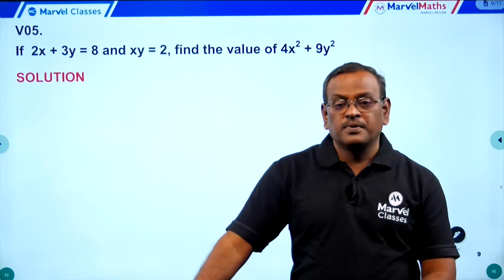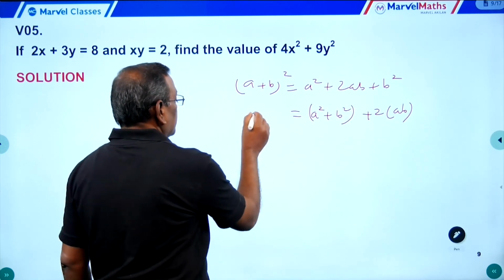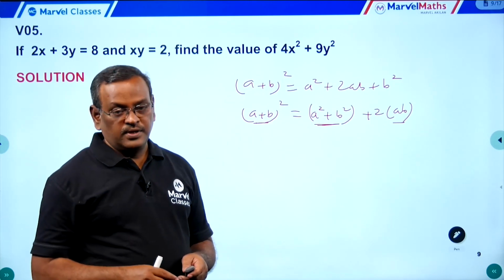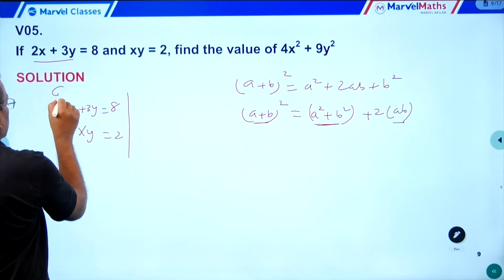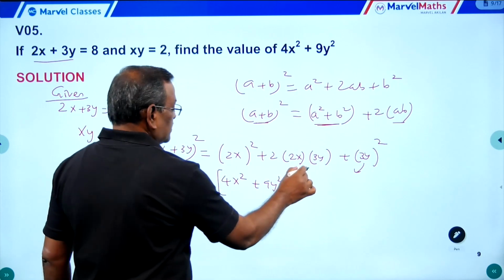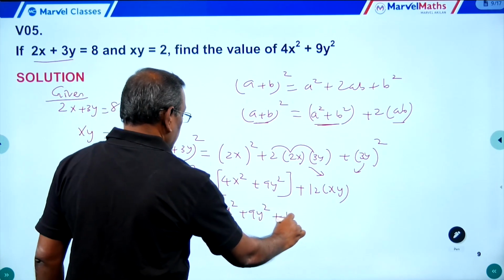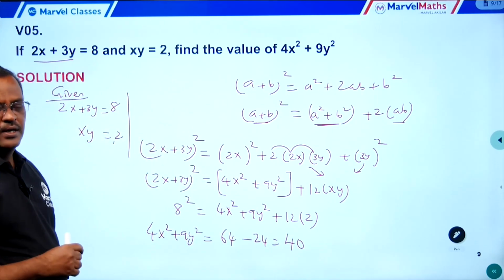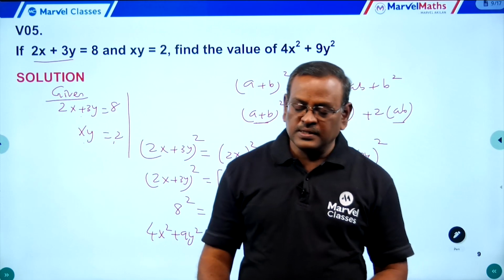Mastering Rationalization: Square of a Binomials Problem 2 | CBSE Class 9 Maths | Ch.2- Polynomials